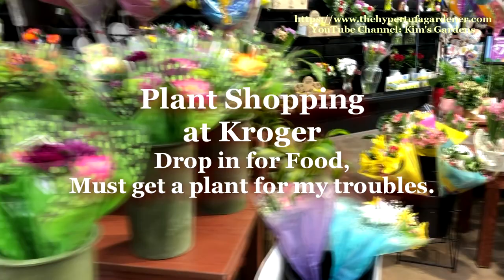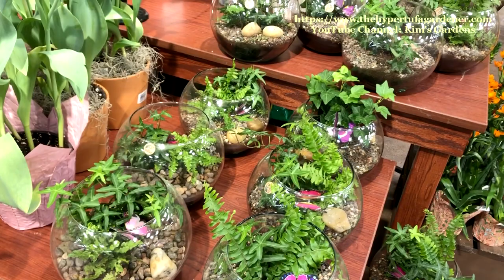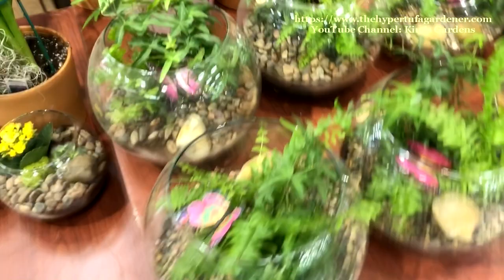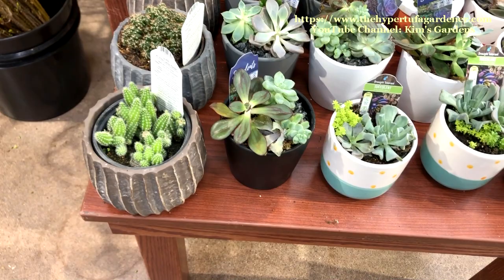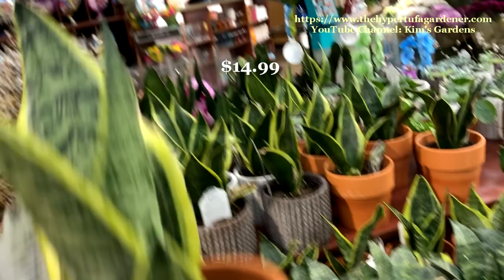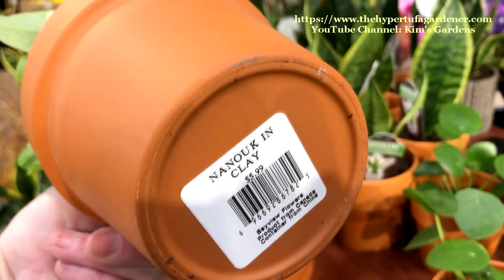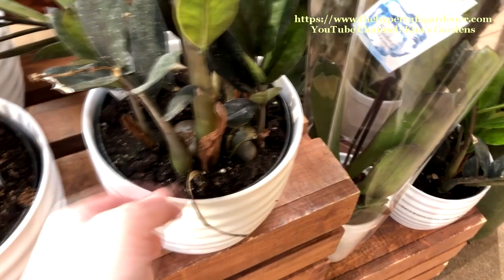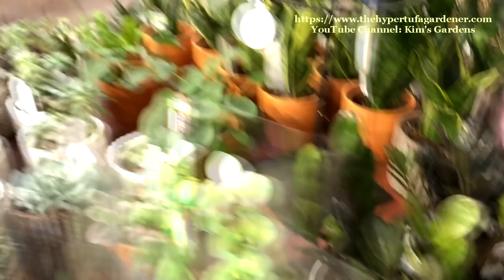Plant Shopping At Kroger - Drop in for Food, Leave With Plants! Terrariums Are Easy!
Recent trip to Kroger grocery store entitled me to plant shop too! Pretty terrariums caught my eye. I think it is simple and Easy to grow in terrariums or glass bowls etc as a container. Visually SEE THE WATER as you water your plants. Know when it is dry and when it needs water. What could be easier?